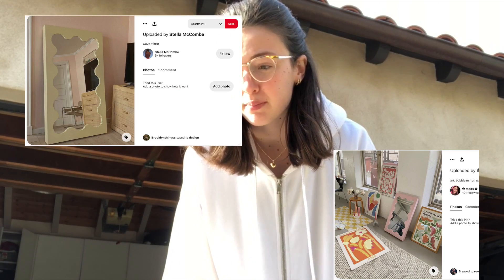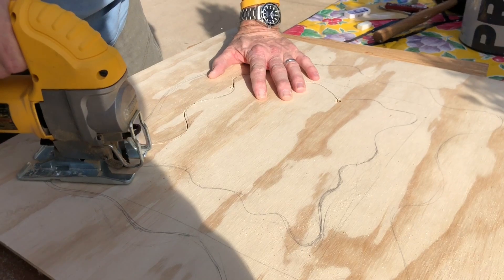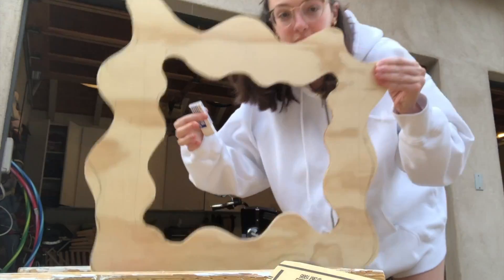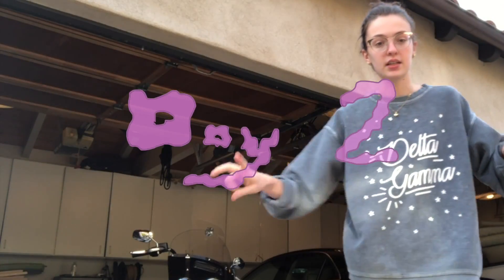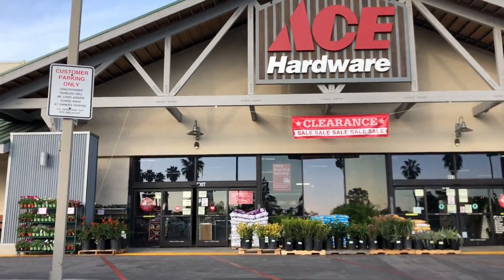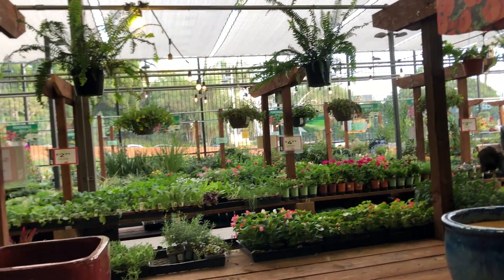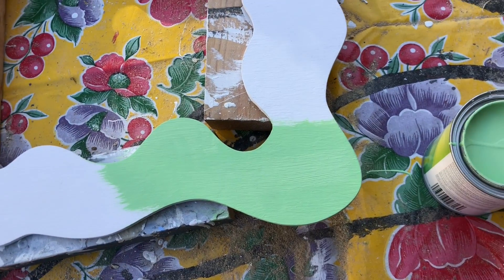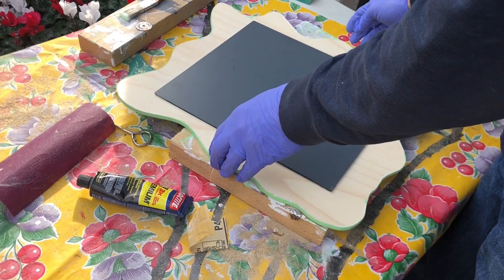DIYing the pinterest wavy mirror! *cute easy DIY*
today i thought i would try DIYing this cute wavy mirror I've been seeing on pinterest. this is inspired primarily by the gustaf westman curvy mirror and frame, but it's my own take on it! so without further ado, welcome back to another episode of college crafts with cam!!

ana luisa jewelry - code YOURPALCAM10

I am a 20 year old college student!